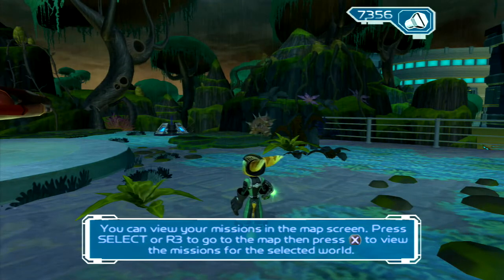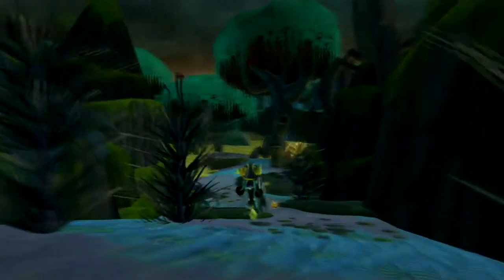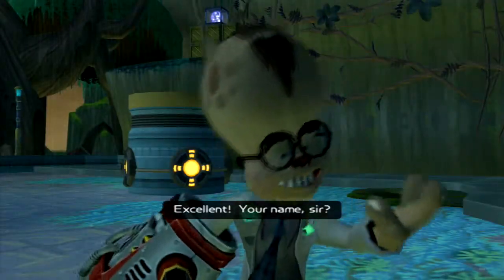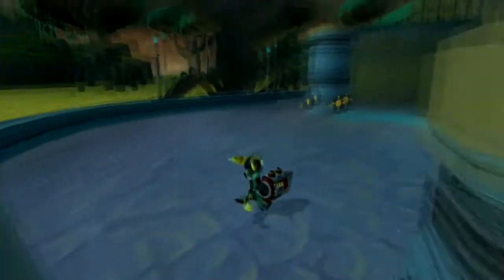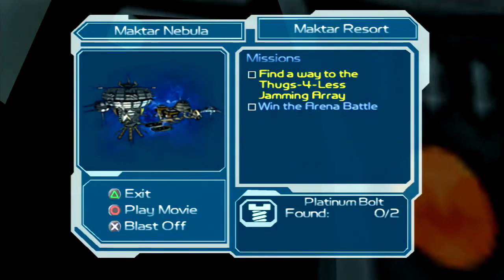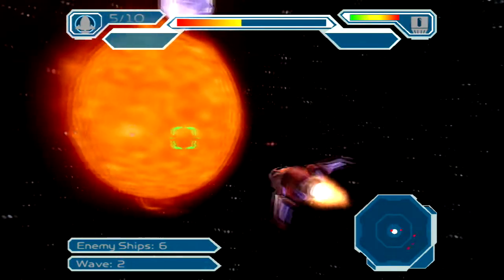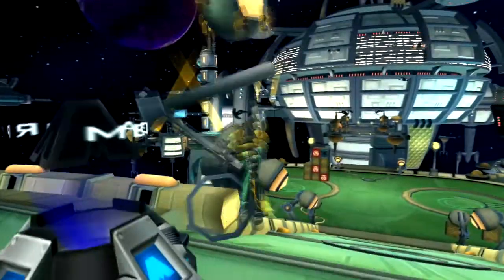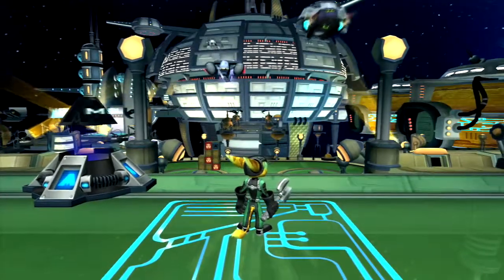Ratchet and Clank: Going Commando - Episode 2: "Stuck in the Oozla!"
Let's continue through Planet Ooozla, and then do a space mission!

Hello everyone! My name is Masterstarman, and welcome to my Let's Play of Ratchet and Clank 2: Going Commando! I'm playing this game on the HD Collection on the PS3! This is one of my favorite platformers, especially on the PS2, and a game I've wanted to bring to the channel for a number of years now! I hope you enjoy!